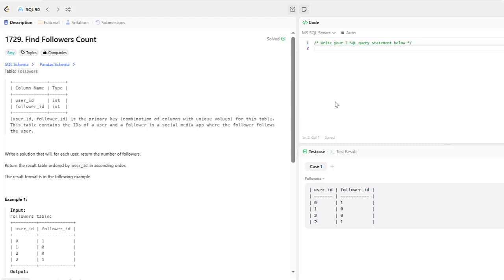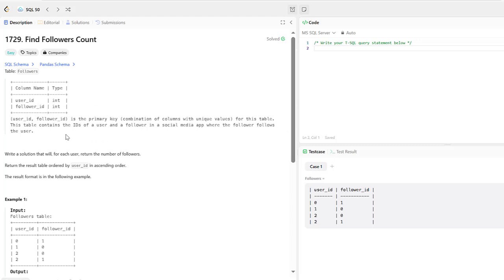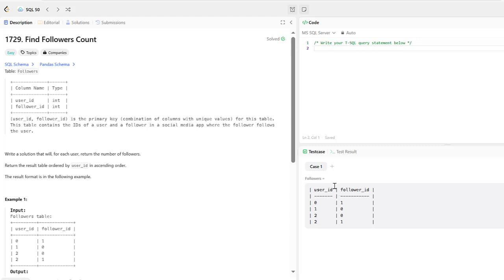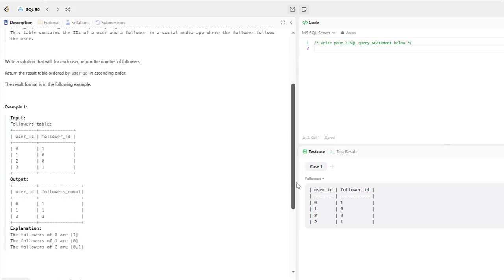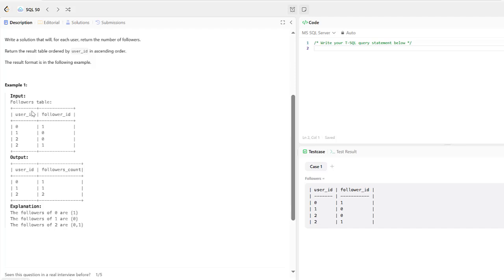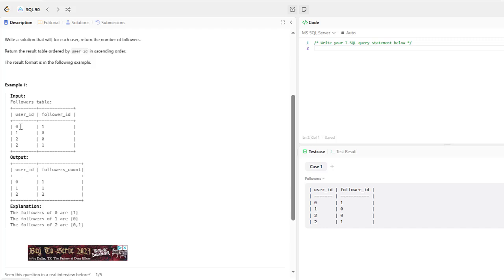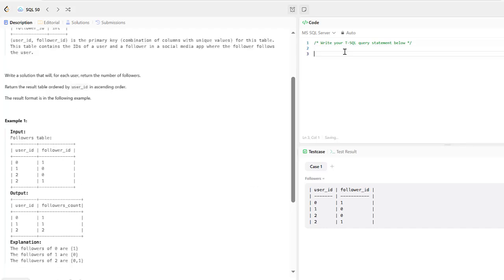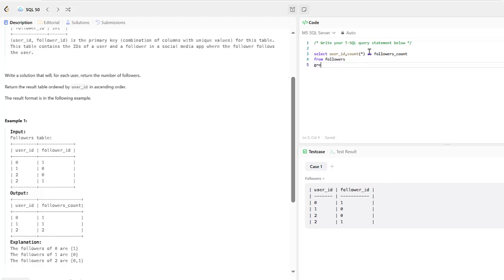SQL Leetcode SQL 50 #27: Find Followers Count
SQL Leetcode SQL 50 #27: 1729

Write a solution that will, for each user, return the number of followers.
Return the result table ordered by user_id in ascending order.